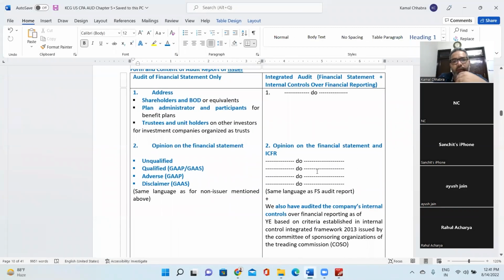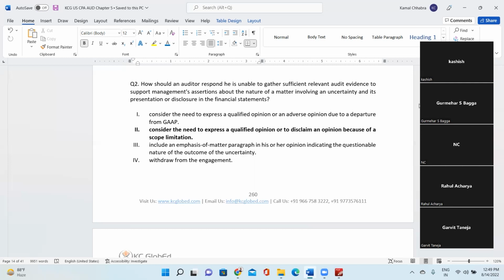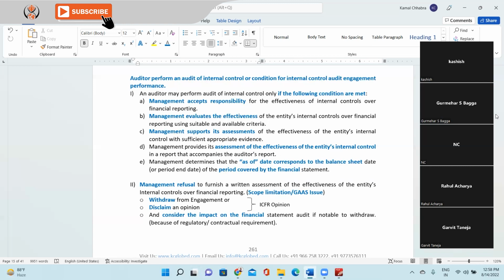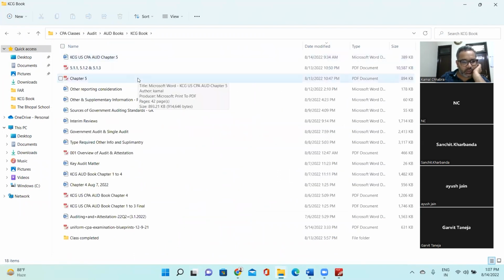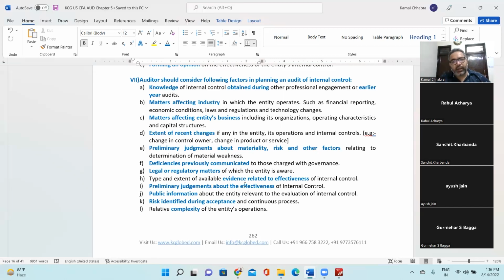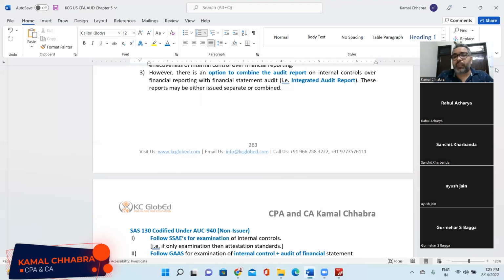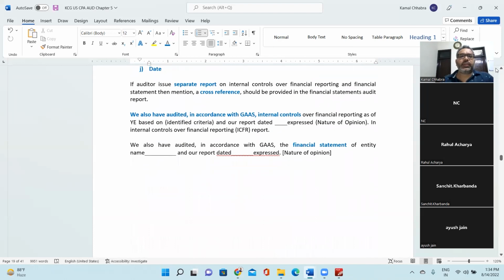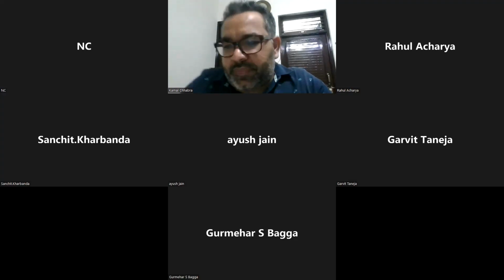REPORTS ON AUDITING ENGAGEMENTS | AUD | CPA | AICPA | 𝐂𝐏𝐀 & 𝐂𝐀 𝐊𝐚𝐦𝐚𝐥 𝐂𝐡𝐡𝐚𝐛𝐫𝐚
𝐂𝐡𝐚𝐩𝐭𝐞𝐫 𝐍𝐚𝐦𝐞
Forming Conclusions and Reporting

𝐓𝐨𝐩𝐢𝐜
Reports on Auditing Engagements Part 3

𝐀𝐛𝐨𝐮𝐭 𝐂𝐨𝐮𝐫𝐬𝐞
Let's delve into an in-depth exploration of the elements encompassed with the Forming Conclusions and Reporting which includes  Audit of Internal Control integrated with an Audit of Financial Statements which is significantly aligned with the AICPA & AUD Exam blueprint.